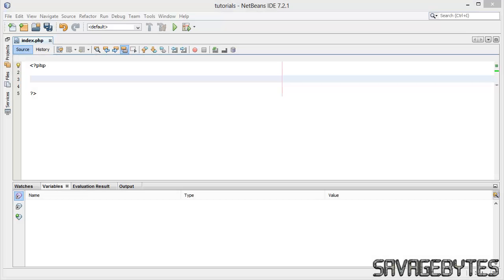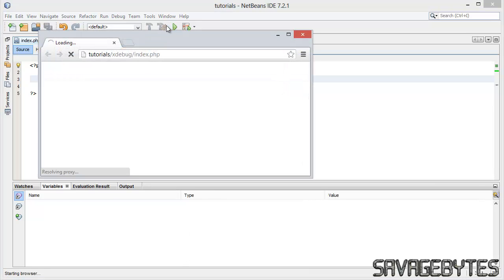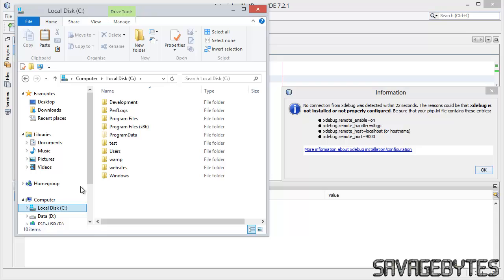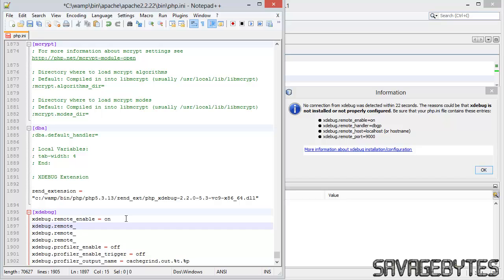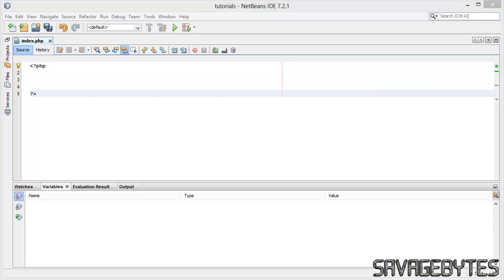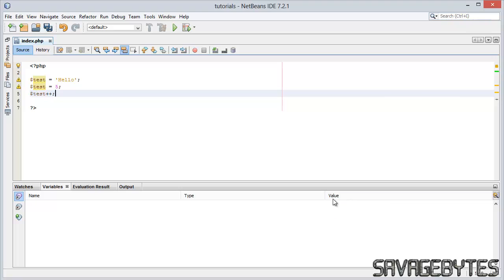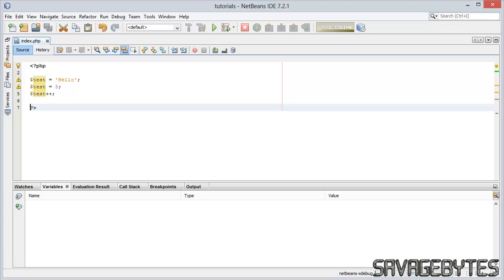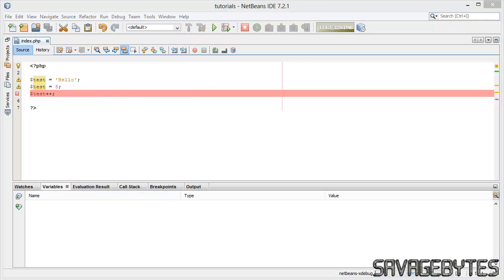PHP - XDebug Intro and Setup With Netbeans Running On WAMP Server 2 (Win 8 Machine)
A brief introductory tutorial on using NetBeans with XDebug on WAMP Server. The reasons why you would want to use the debugger are explained, as well as the setup and a demonstration of stepping through the code. This was done on a Windows 8 machine, with Apache 2.2.22 and NetBeans 7.2.1

Intro and reasons for using the debugger - 0:00

Connection problem fix-setup - 0:38

Demo of how to step through code and track variable values - 3:01